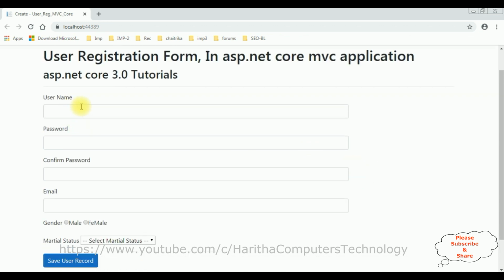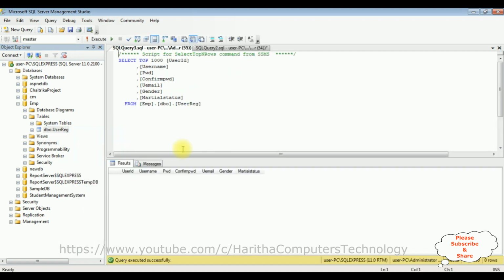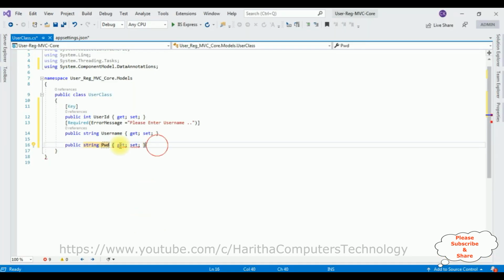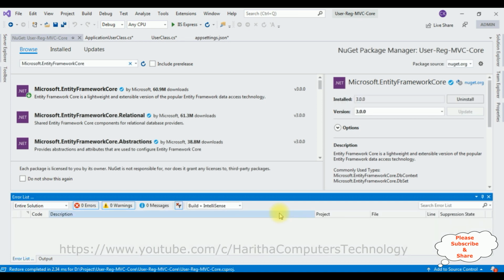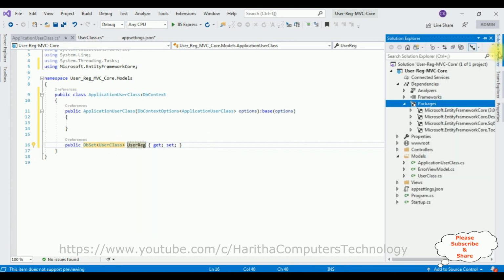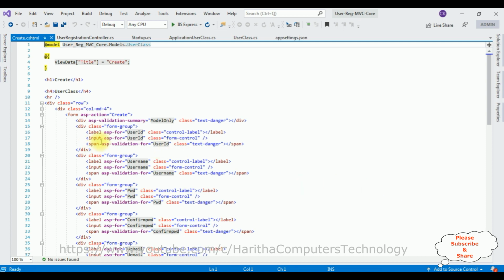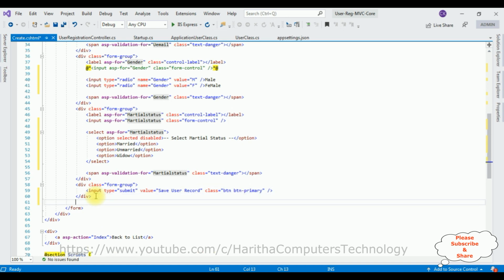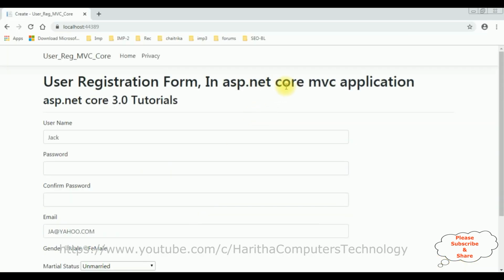ASP NET Core 3.0 User Registration Form Example MVC Web Application VS2019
Creating user registration form in asp.net core with mvc application and save details into sql server database